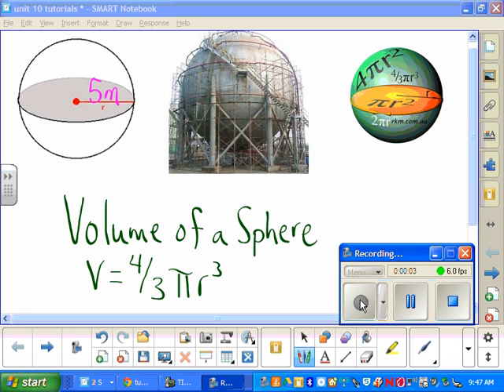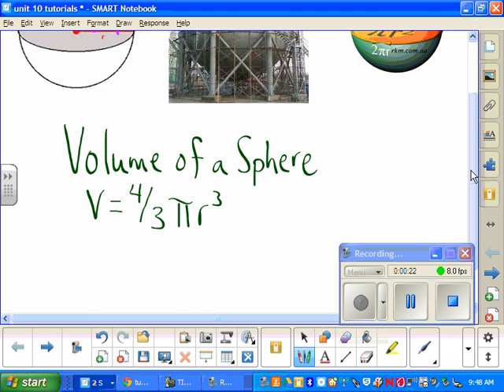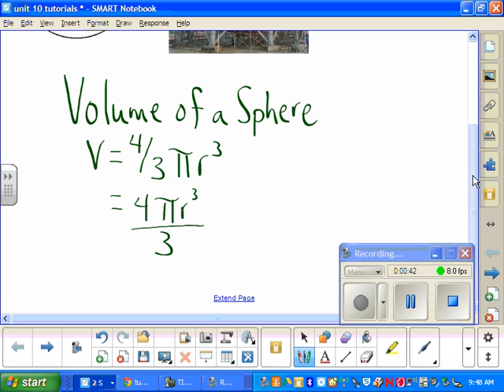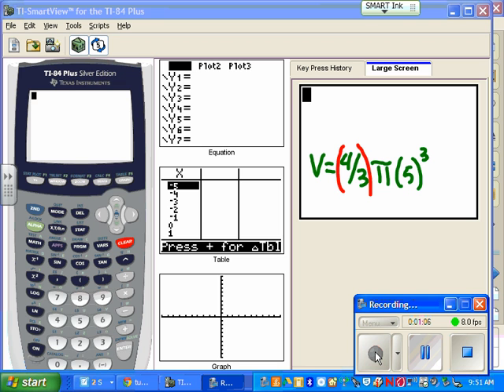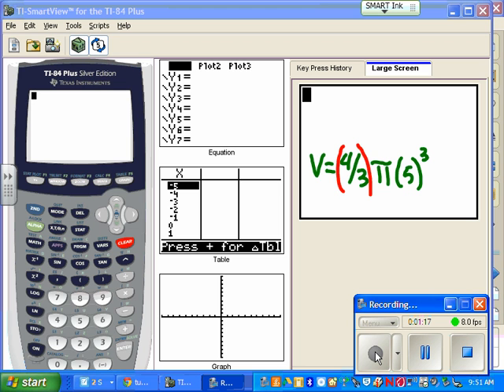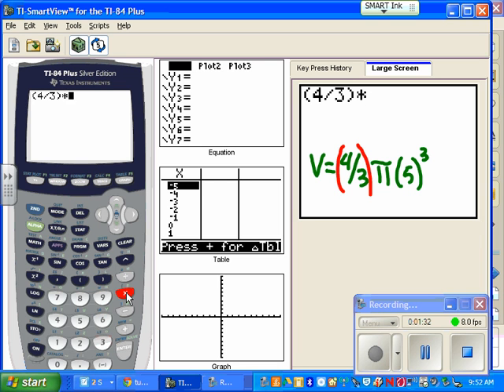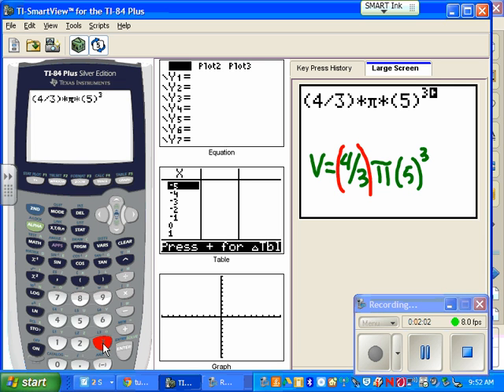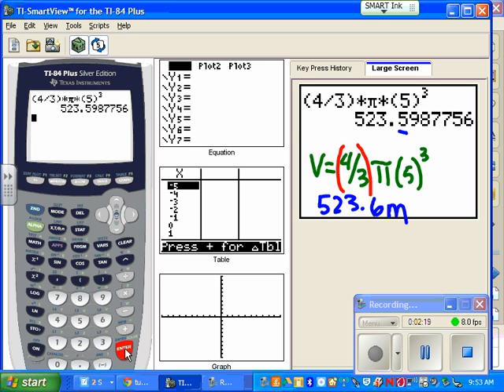Tutorial Volume of a Sphere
Refinery Project